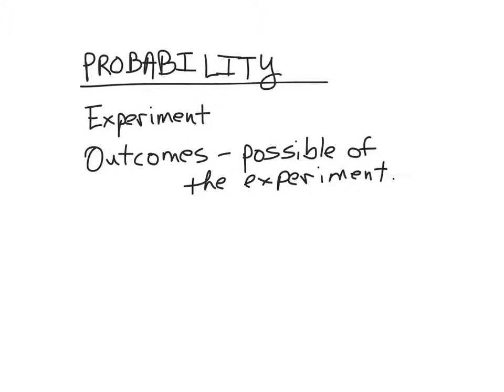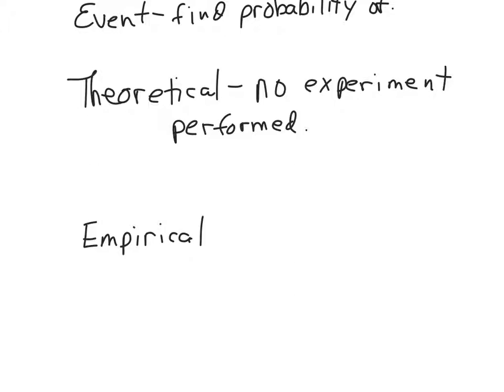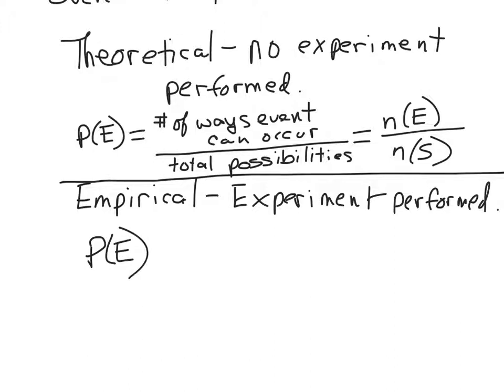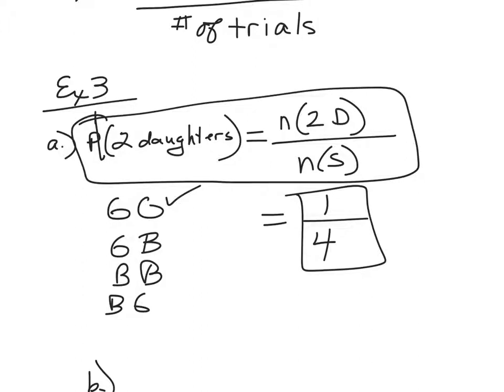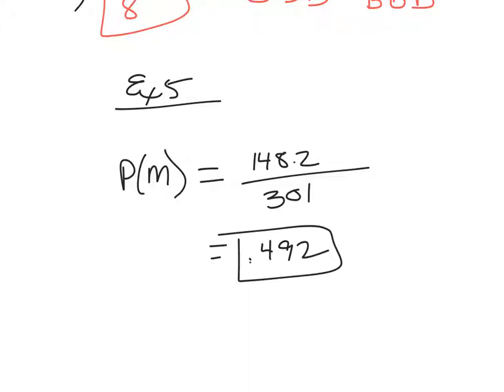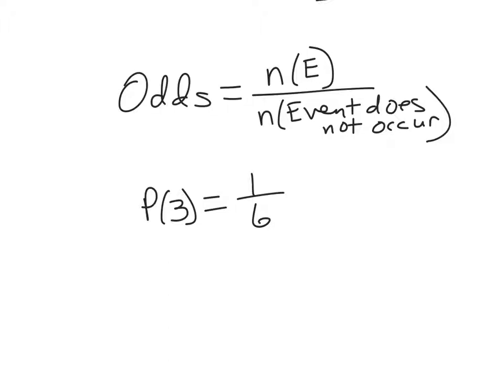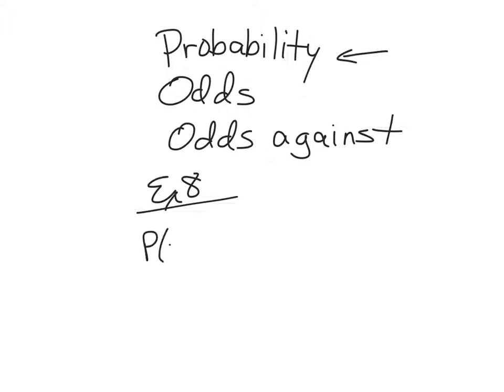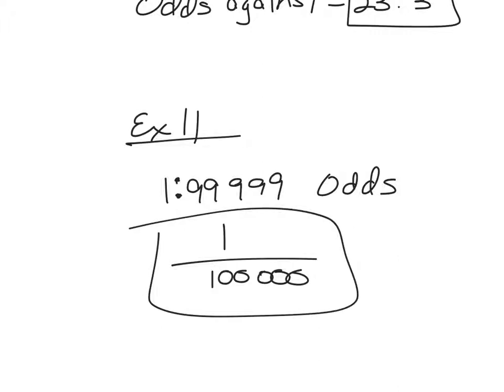11.1. mat 110